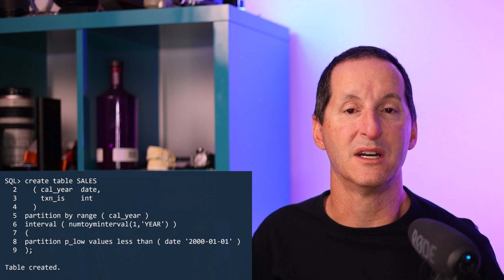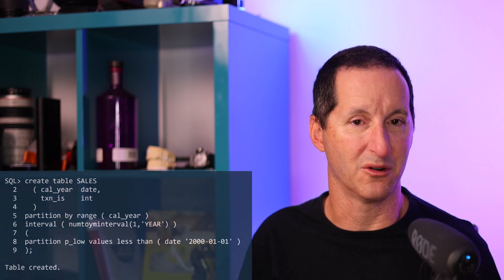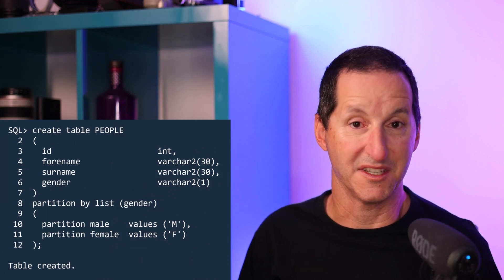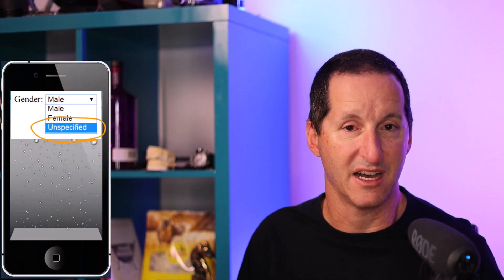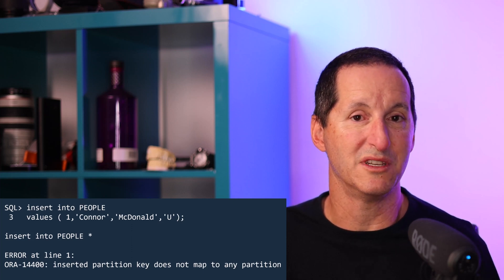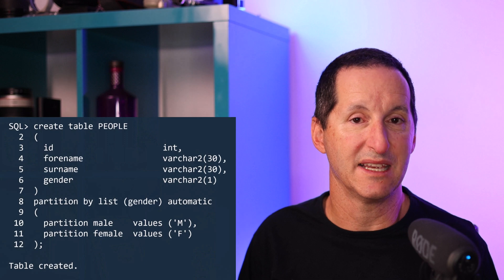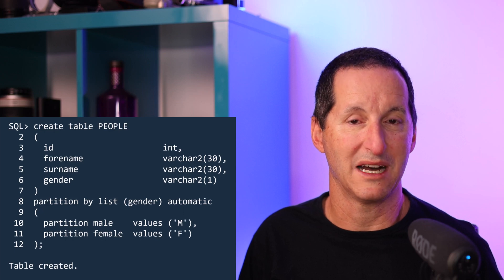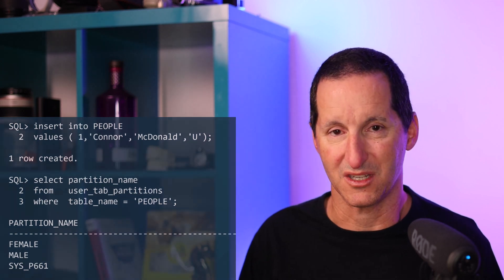LIST partitions - never get called out again!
Interval range partitioning made late night callouts for DBAs a thing of the past by automating the creation of partitions. Now the creation of LIST partitions can also made fully automatic as well.

The Podcast!